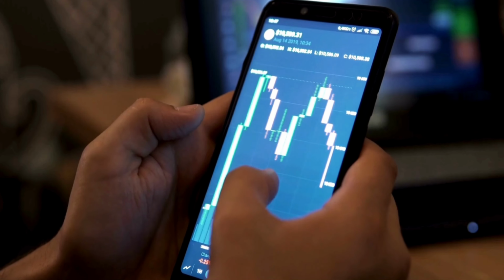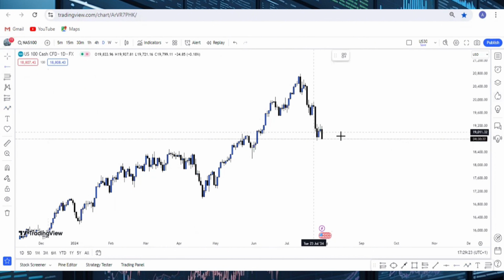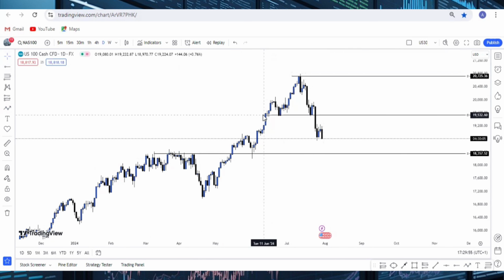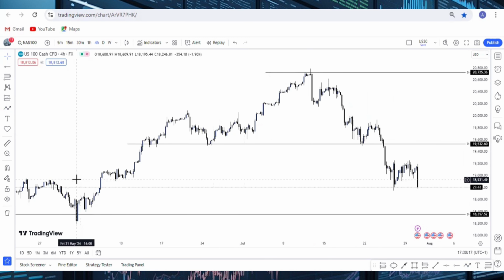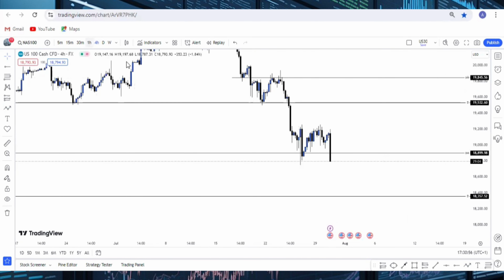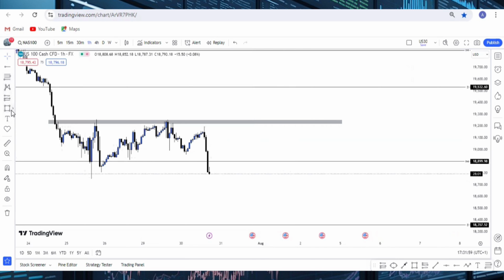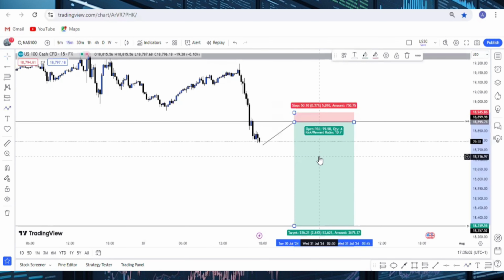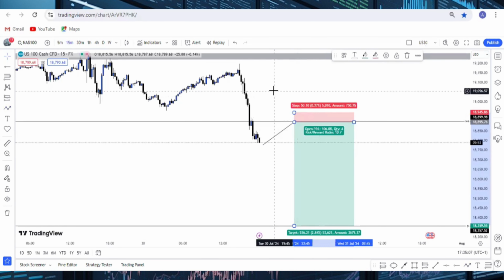I Became PROFITABLE Using These 3 Price Action Concepts